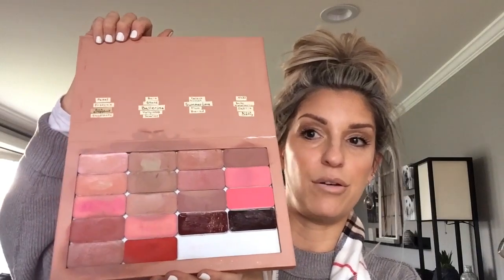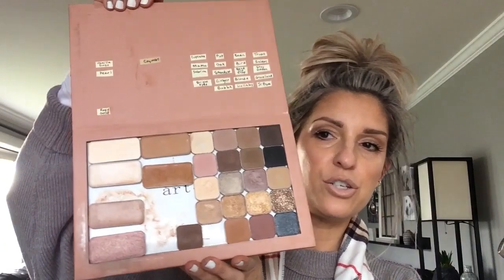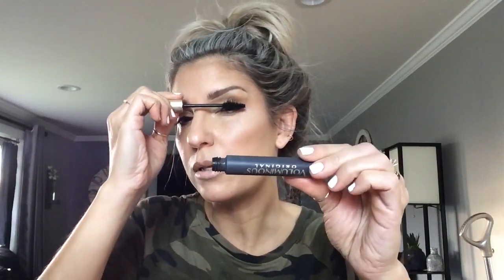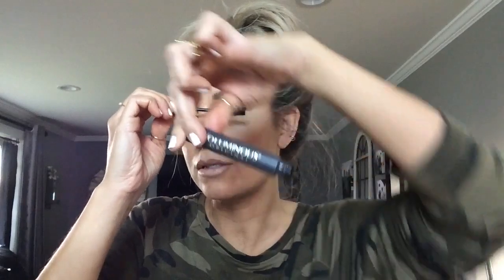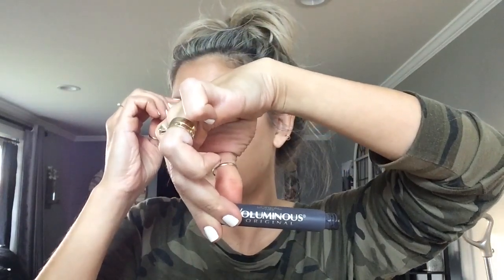What is Maskcara Makeup and how do you use it?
Becca (@beautyandstylewith_becca) • Instagram photos and videos